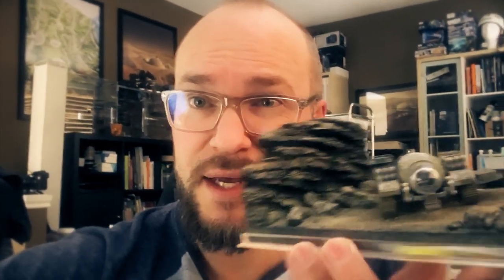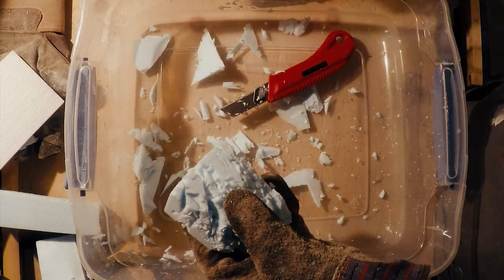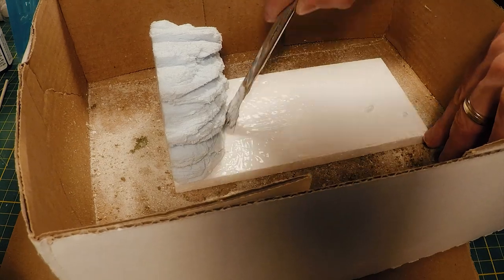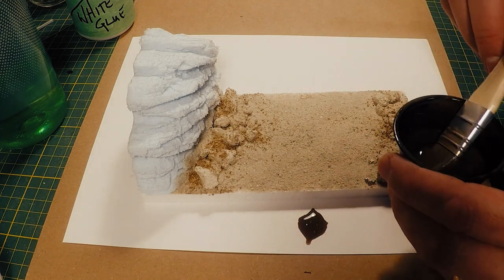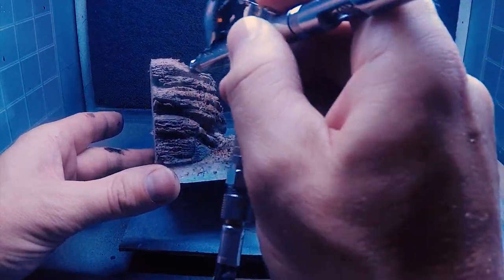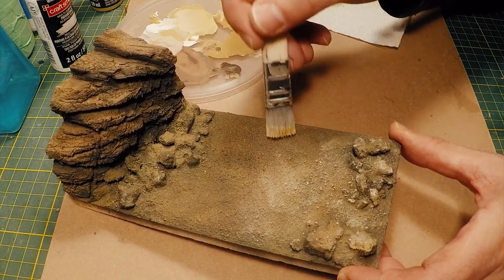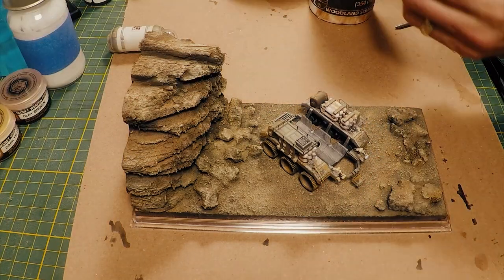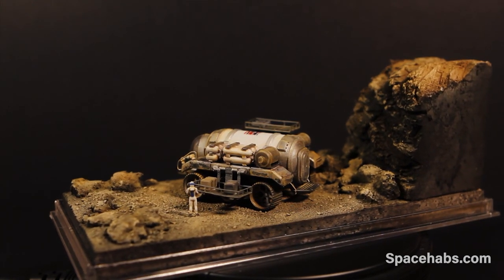Mars Terrain - How to model a diorama from scratch - a tutorial with Prototype 31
A descriptive video of modeling a scratch built Mars landscape for prototype scene #31. The video demonstrates carving in foam, paint washes, airbrushing, dry brushing, and layout of the model.

I'm going to make 100 of these scenes, all different. This is 31.

Music is "Docking Manoeuvres", used with permission from Visions of Vega by Aerium